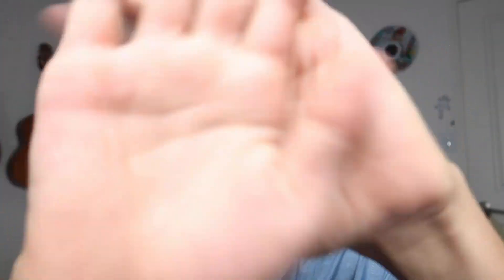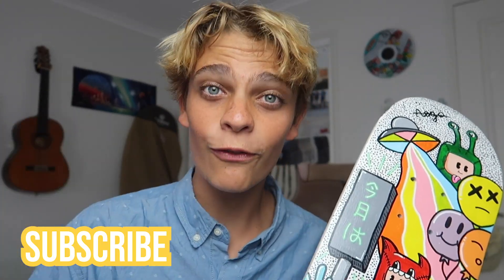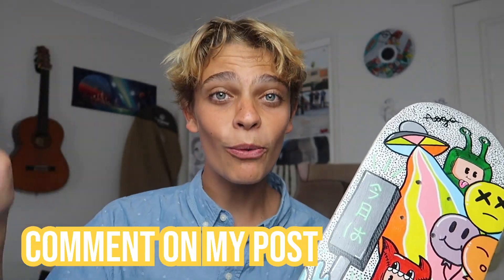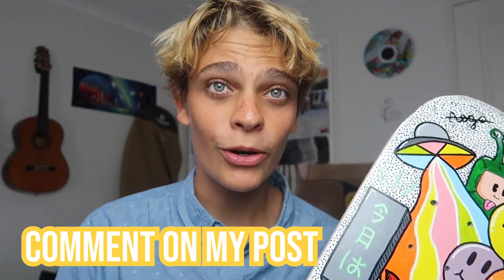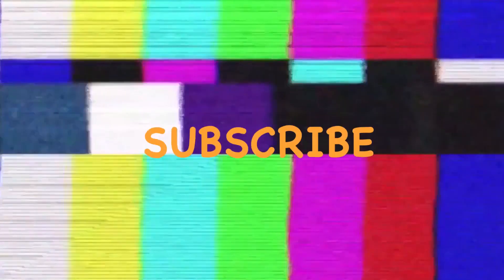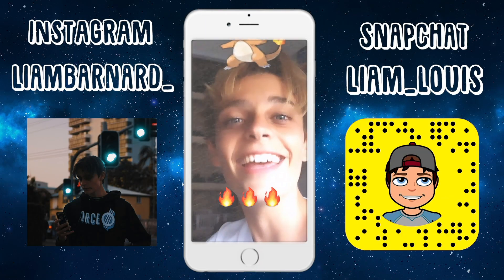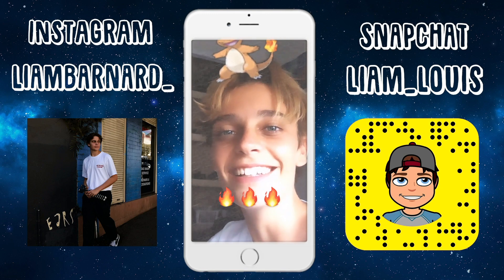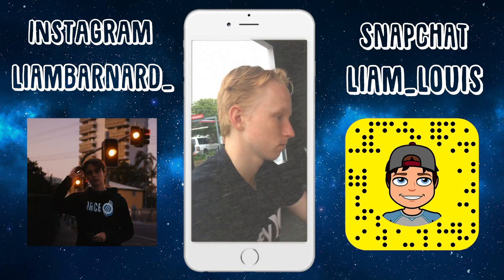CUSTOM Skateboard ART GIVEAWAY!!!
3. Comment/Tag a friend on my recent post

GOOD-LUCK and I can't wait to announce the winner!!

THE SQUAD:

Lyndon: @lyndonevans_
Alex: @alex.wocky
Jack: @jackkmcgill
Ethan: @ethanlenske

I’m a 17 year old idiot living in Australia vlogging all the entertaining aspects of my life.

Whats up bottom of the description gang!! Haha if you’re reading this make sure to comment “time for a chicken dinner“ you guys are awesome!